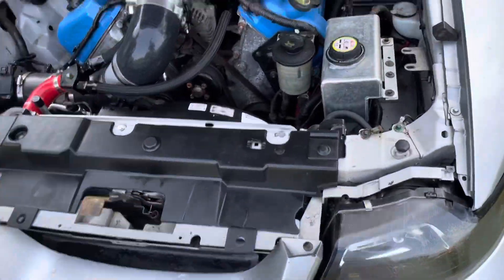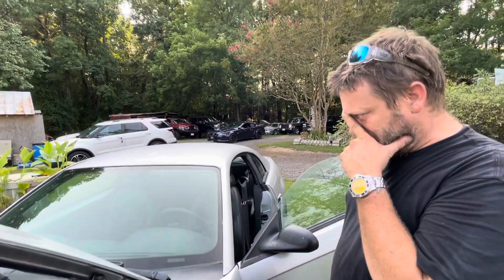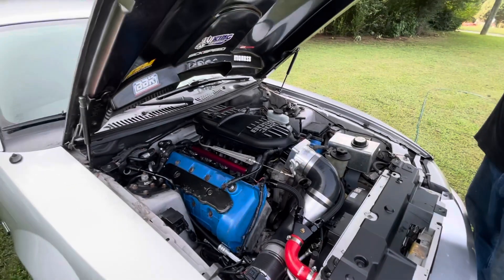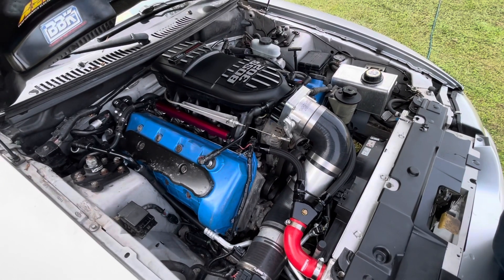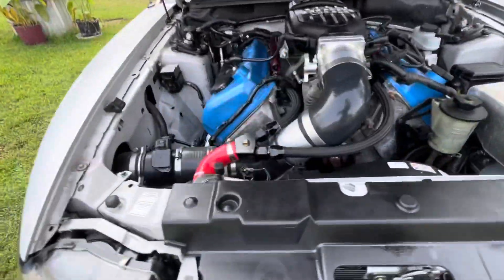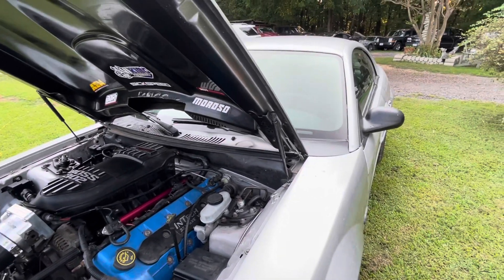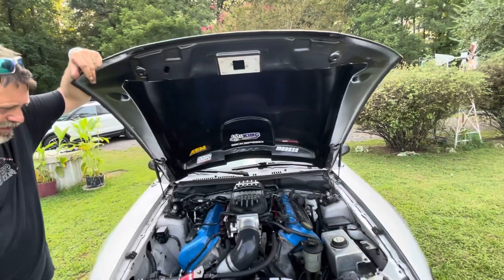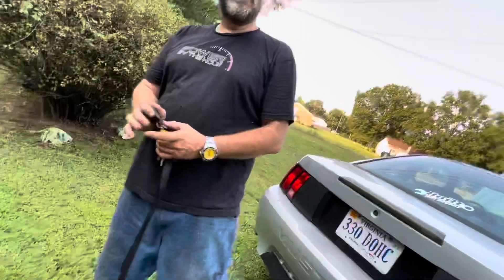The 5.4 Swap Lives On!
Here is the long awaited 5.4 update, I have previous videos up about the car itself but hopefully this answers any questions about the car.